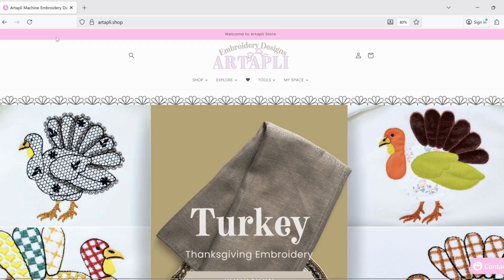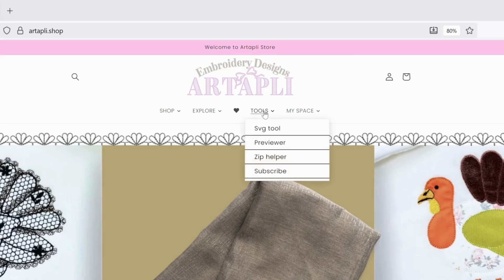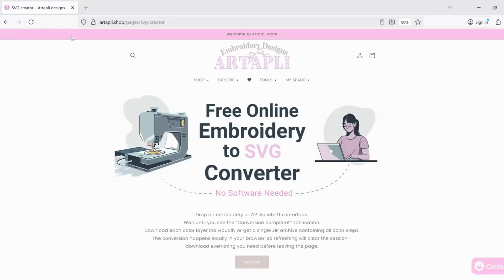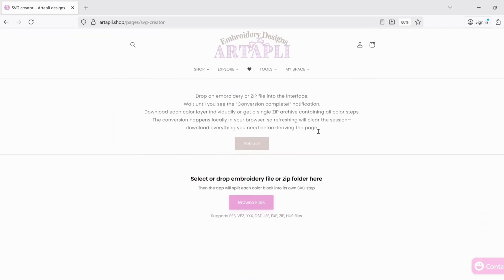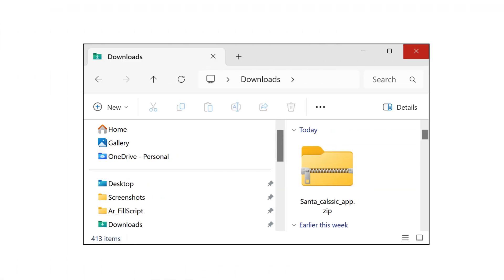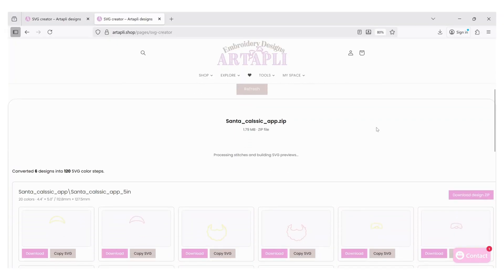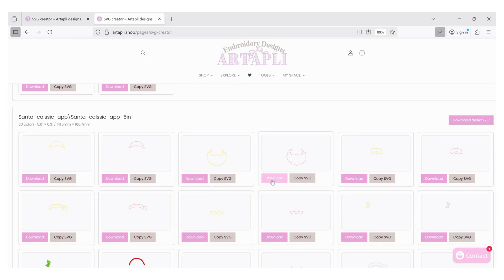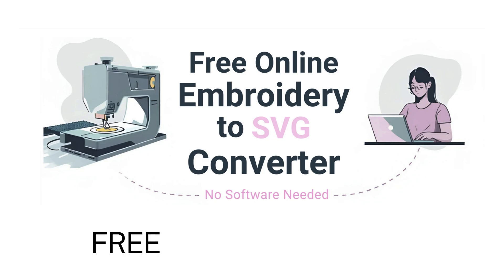Free Online Embroidery File to SVG Converter – Easy Guide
In this easy tutorial, I’ll show you how to use our free online embroidery file to SVG converter tool in just a few clicks.

✅ How it works:
Drag & drop your embroidery file or ZIP folder into the converter
Supported formats: PES, DST, VP3, XXX, JEF, EXP, HUS, ZIP
The tool instantly converts your design into SVG format
Download the result as a single SVG file or as a ZIP bundle

✅ Why you’ll love it:
100% Free
No signup required
Fast & secure – your files stay private
No limits – convert as many designs as you want